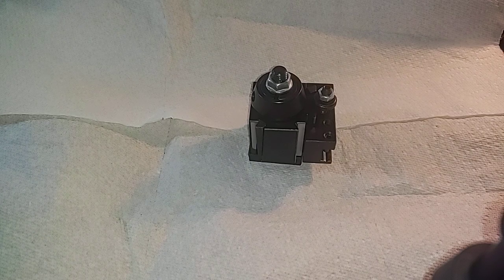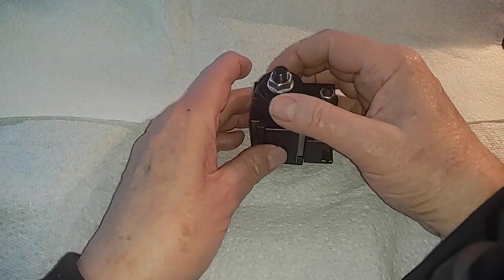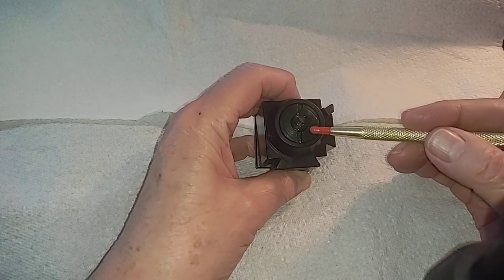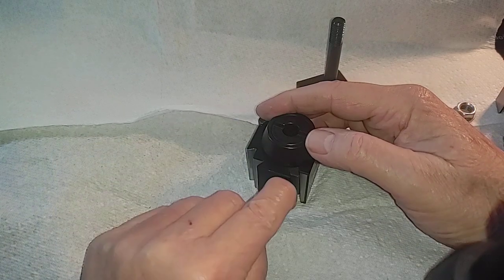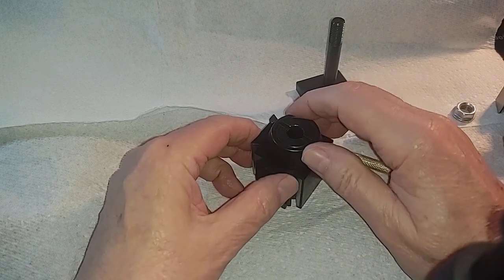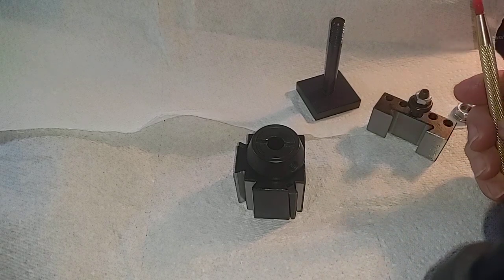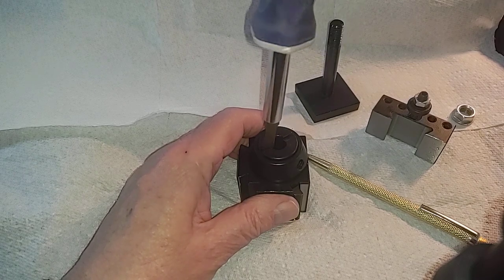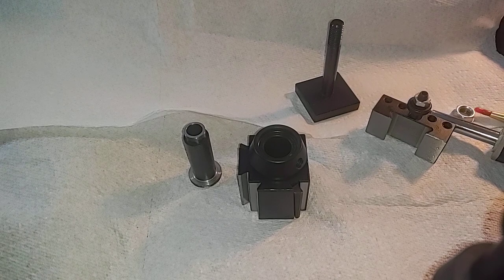#2-B Continuing review of 2nd OXA Aloris style tool post for 7x14 mini lathe. Fail again.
So this is a continuation of the review of a OXA Aloris style tool holder for my Chinese 7x14 mini lathe. The is the second one of these that I have purchased, the first one went right back, it had far too many problems. This one had a major problem, that being that when properly assembled it is bound up. The shoulder screw that held the cam body in place was too short and so locks it up when tightened.

I tried working with the company that sold me this, they were responsive. They said that their supplier would not work with them and that they had no more of these in stock. They said that they would give me a discount if I would fix the problem myself. So, since it appeared that the major problem with the post was that shoulder bolt, I went ahead, chucked it up in the lathe and took 0.020 inch off the back of the head. Now the cam turns without binding. Then I noticed a second and deal killing problem, the wedges fall into the body of the post when run all the way up. You have to fiddle with them to get them to lock a block into place. So at this point, this holder is going back and I will get another.

Anyway, the tool holder came from autocomponents999 on Ebay. This is the holder

I will be posting an update or two on how this process of getting a viable tool post system goes. On to tool post #3.